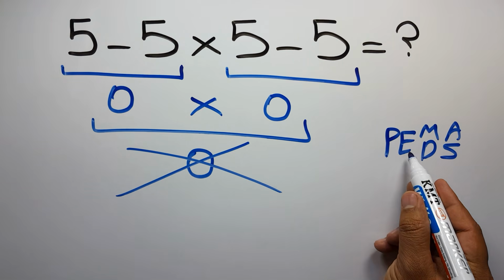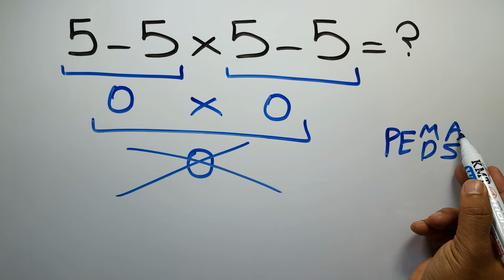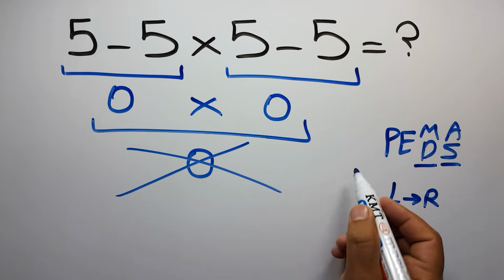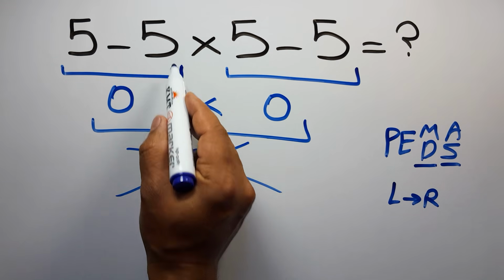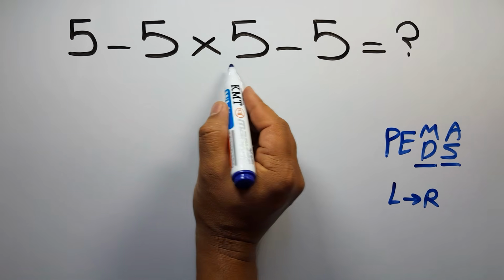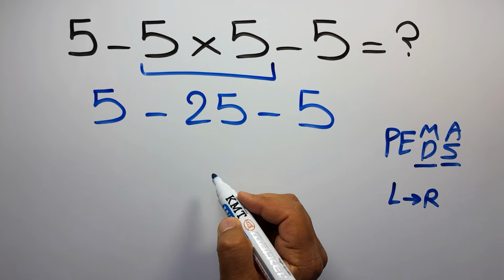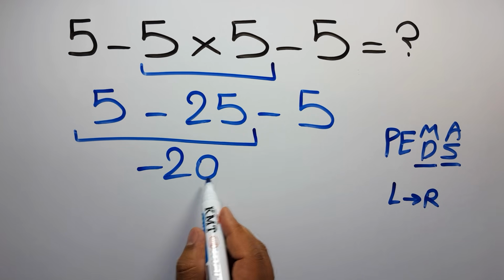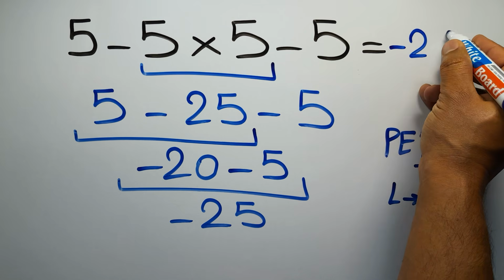Only Geniuses Solve This Fast!